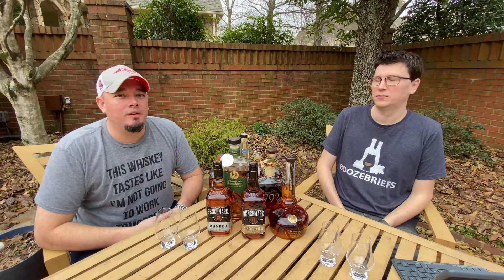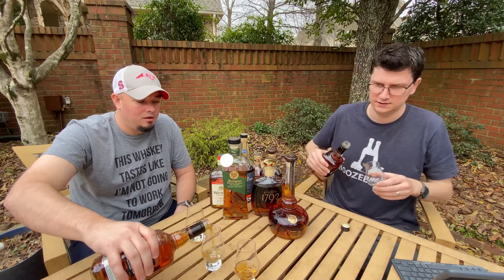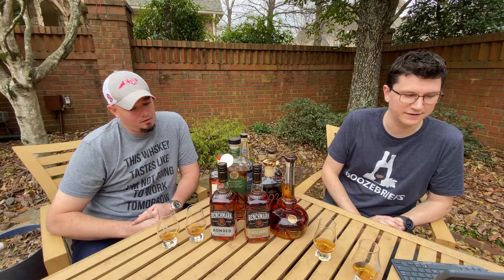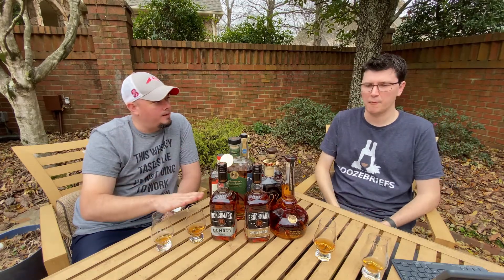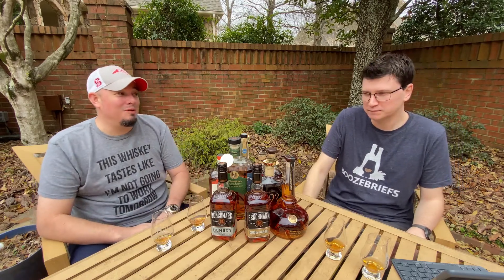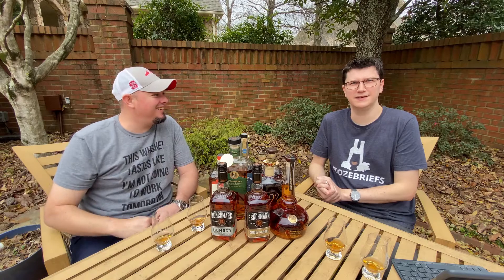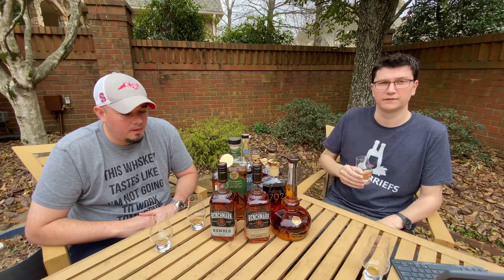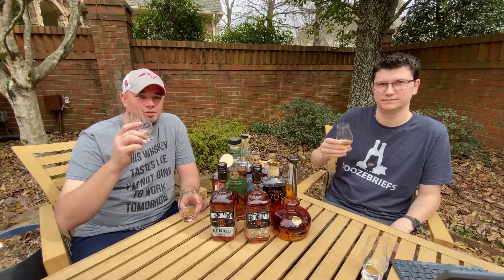Benchmark Single Barrel Bourbon vs Bottled in Bond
Two inexpensive and tasty bottles of bourbon from Buffalo Trace are going head to head in this video. Thanks to one of our generous subscribers, we're putting these two sub-$25 bottles to the test to see what they're made of.